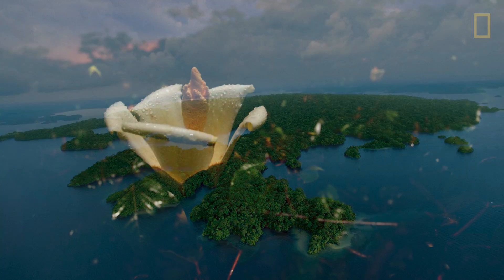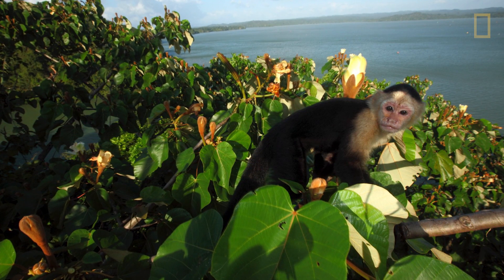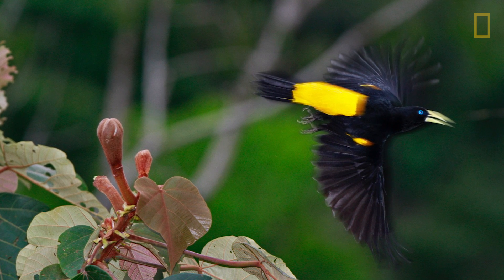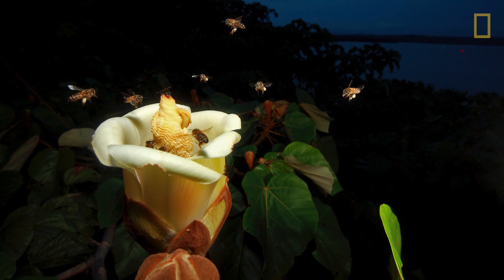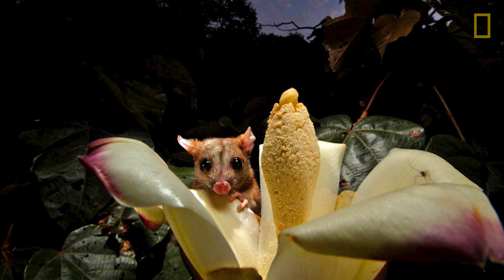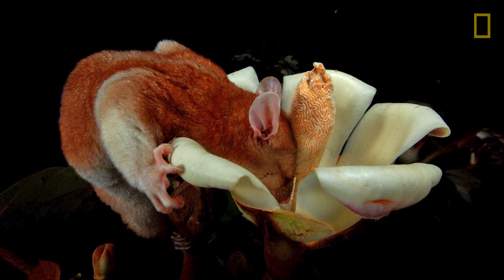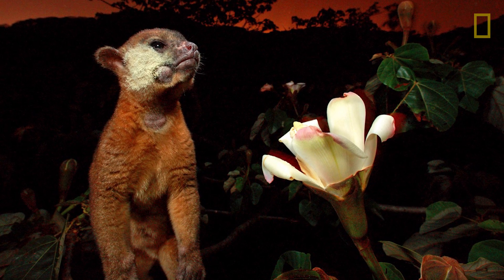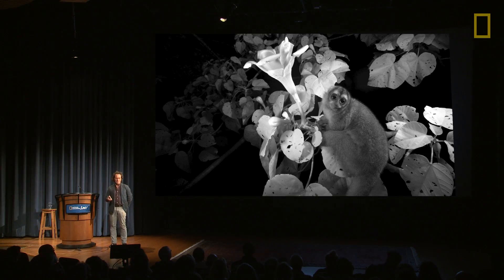One Flower to Feed Them All | Nat Geo Live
From bat to kinkajou to monkey, one flower in the remote rain forest of Panama provides life-sustaining nectar. Photographer Christian Ziegler and his camera capture it all.